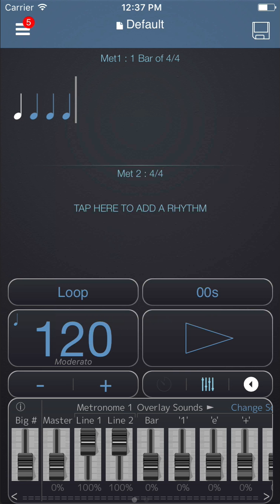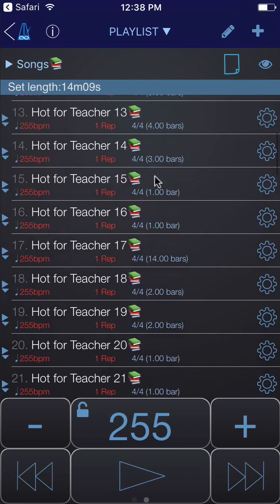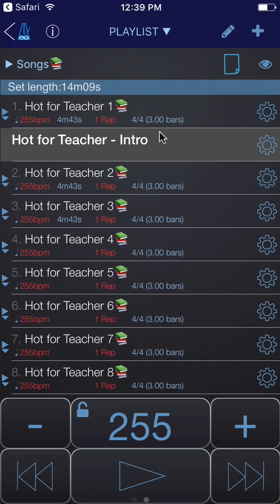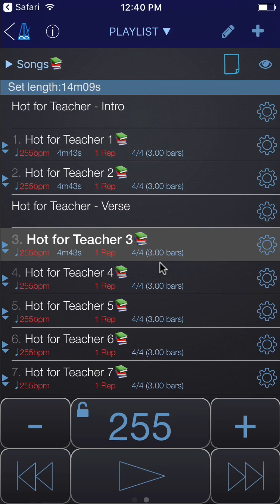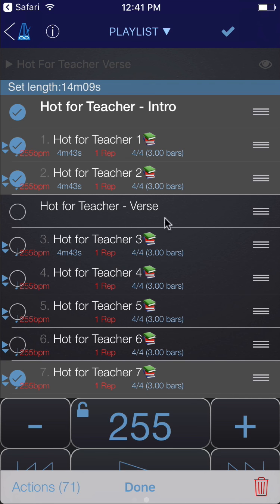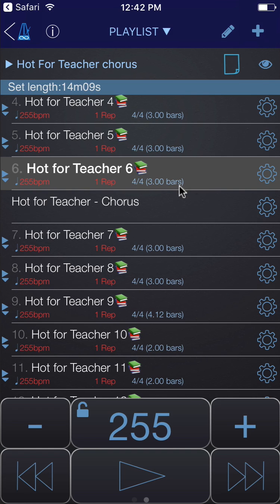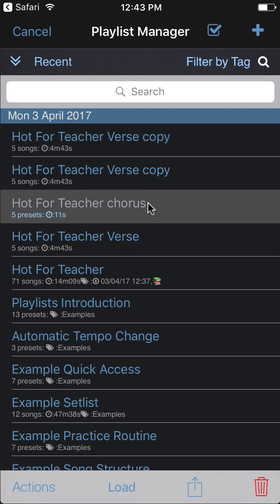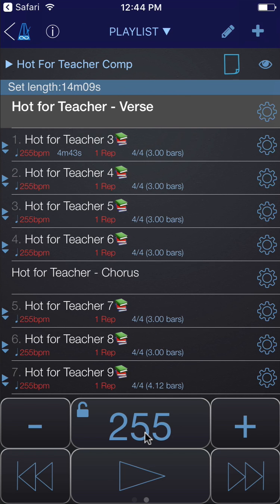Tips for Creating Song Structures in PolyNome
This video demonstrates how you can create sections of a song as separate Playlists, then duplicate and combine them to create the entire song structure.